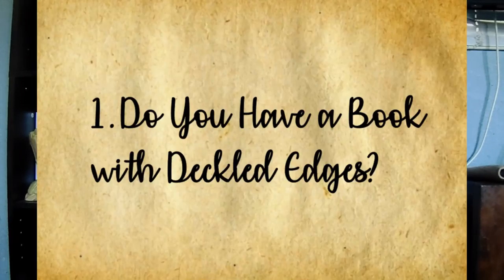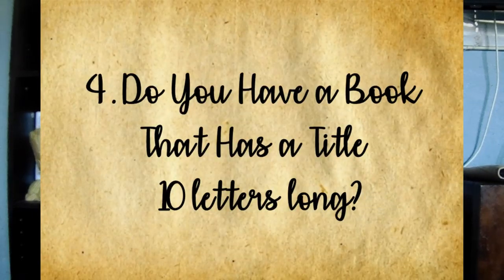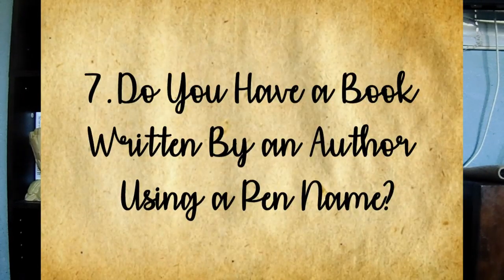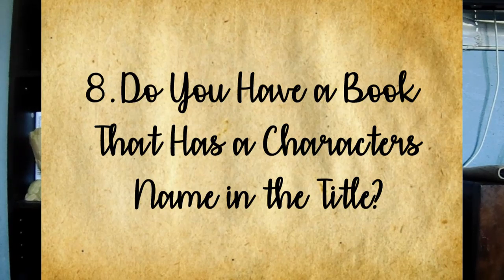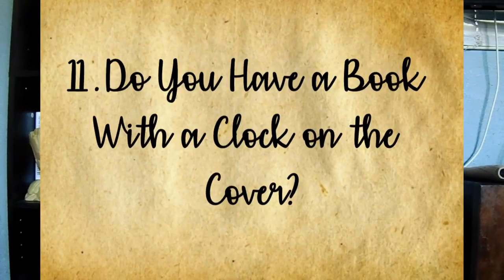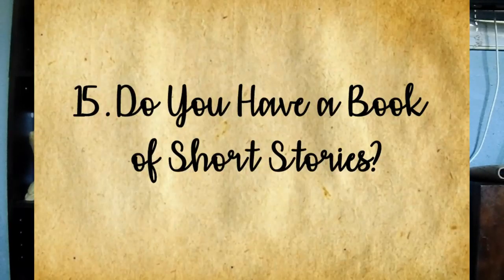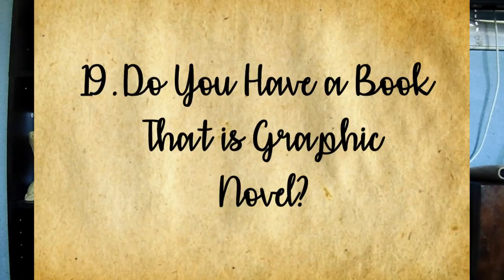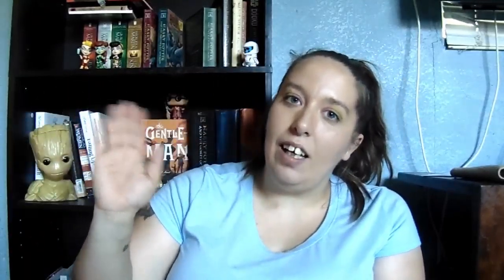Do I Have That Book? Tag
Hello Everybody!
It's time for a tag video. Have I been tagged? Of course, not. But it looked like fun so here we go!

Books mentioned:

Miss Treadway and the Field of Stars

Harry Potter and the Goblet of Fire

Dorothy Must Die

The DaVinci Code

City of Ashes

Samantha Story Collection

Wicked

Whiskey in a Teacup

Scrappy Little Nobody

HOw to Be a Bawse

Walk Two Moons

Tales of Beedle the Bard

Game of Thrones

Clockwork Prince

A Simple Favor

The Doll People

🥰 Socials

🥰 Support
(totally not necessary but greatly appreciated)